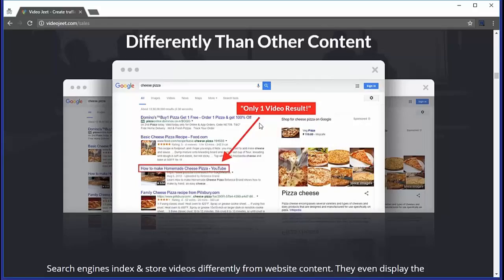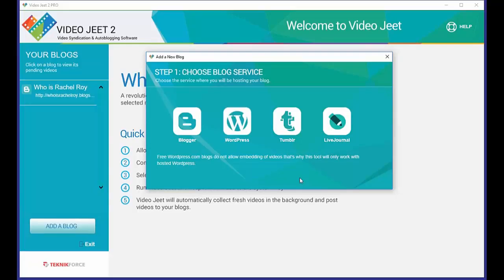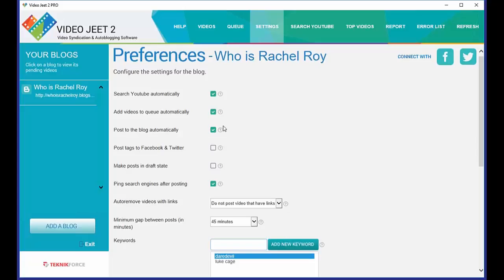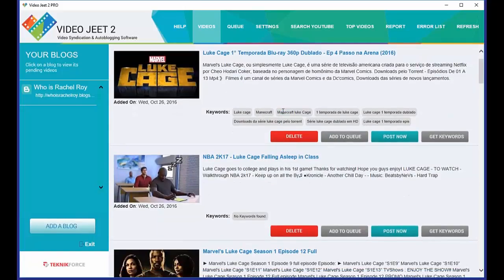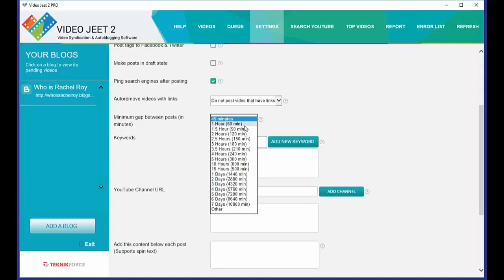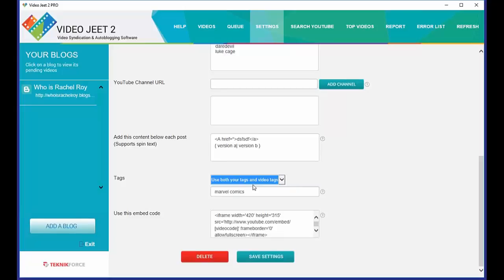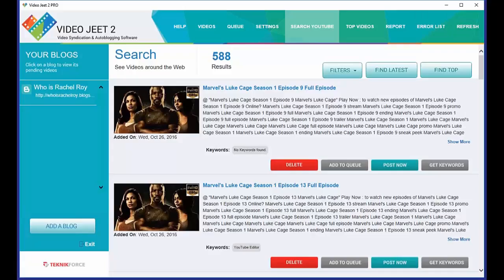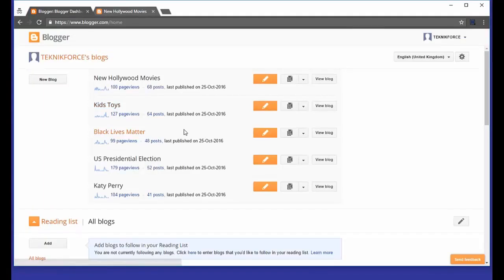Video Jeet 2.0 Webinar Replay With Cyril Gupta & Anthony Hayes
You Can create quick and easy web 2.0 blog networks for automated Video Posting using Video Jeet 2.0

Web 2.0 Blog Networks can be done by purchasing and setting up
Expired Blogger Blogspot Accounts with high page authority
Expired Tumblr Accounts with high page authority
I have scheduled a bonus webinar for next week for people who purchase from my link and to access that it is available in your JVzoo purchase area

Other Tweaks That You Can Consider To Maximise The Traffic From These Blogs
Have retargeting Pixels added
Have optin forms added